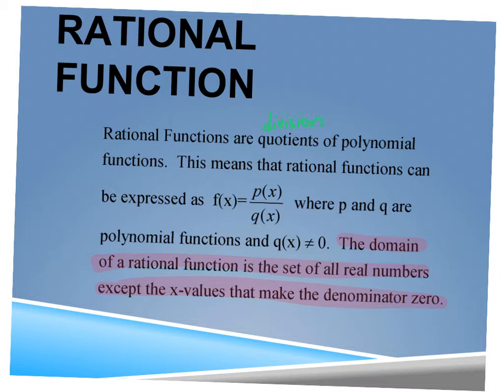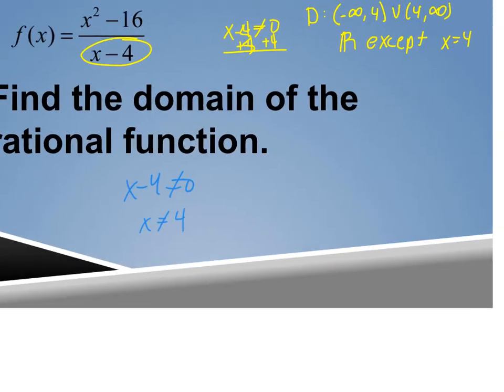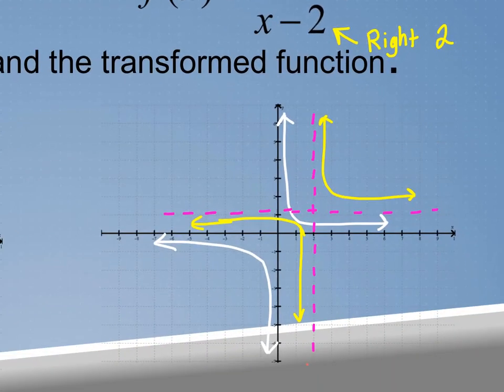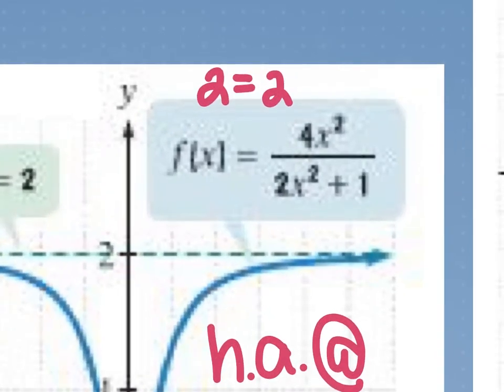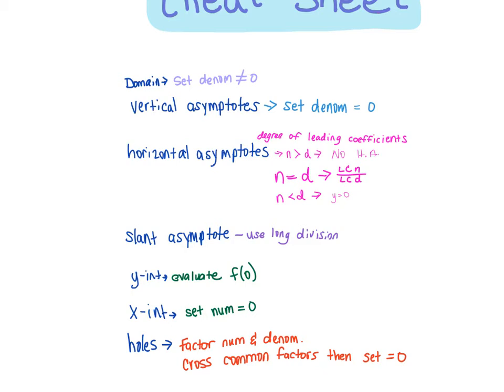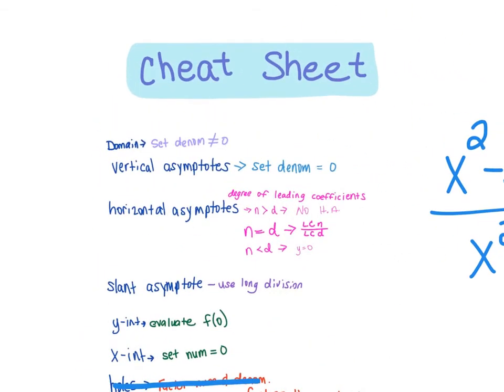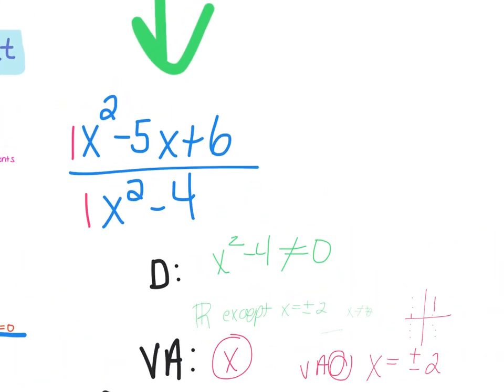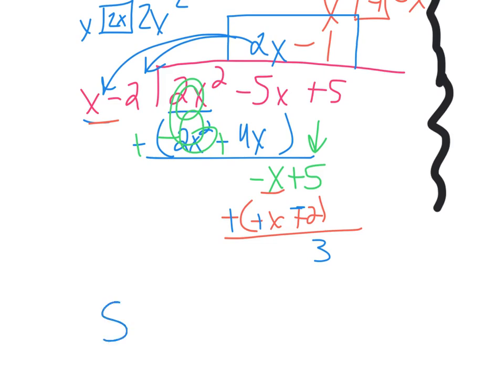10. 7 PCH 2.6-2.7. notes